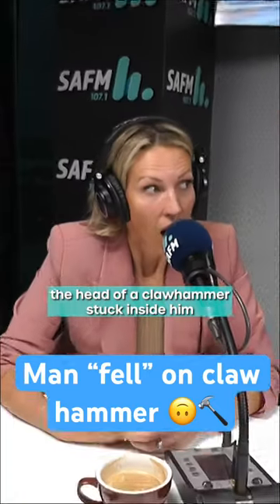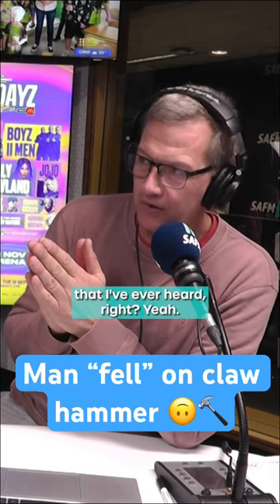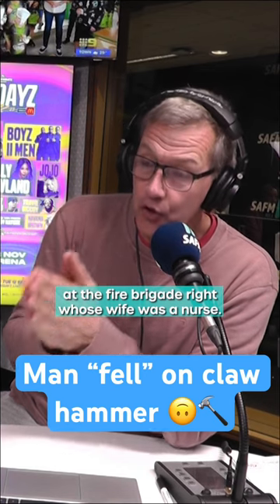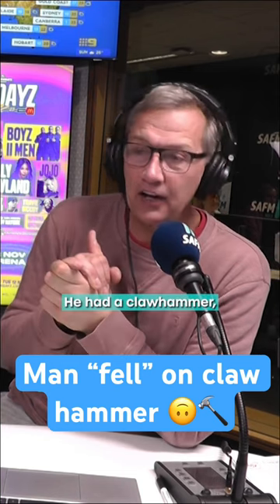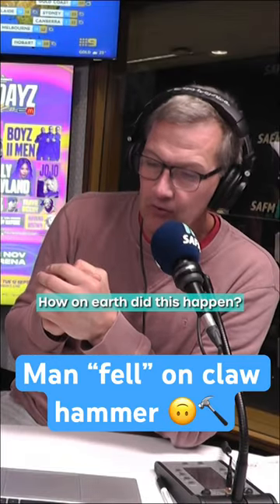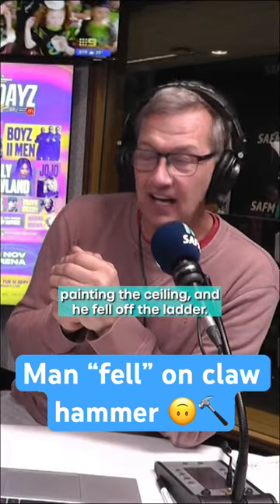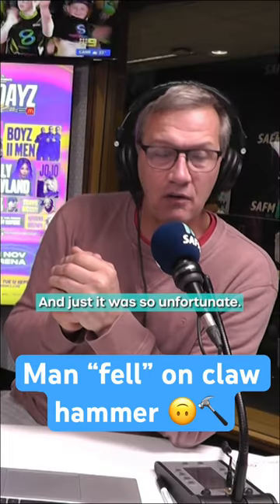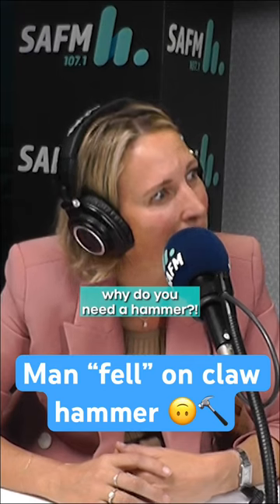Watch until the end 🤣